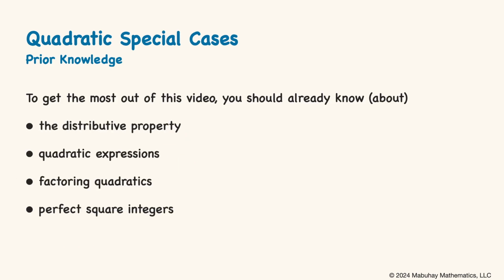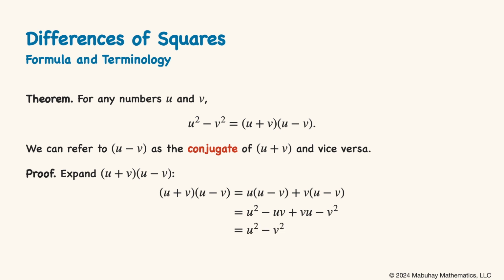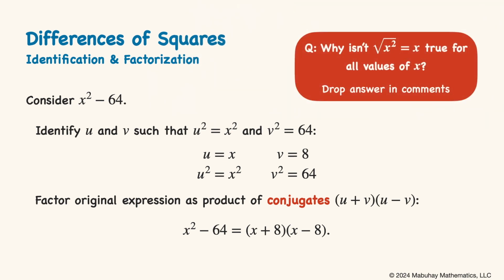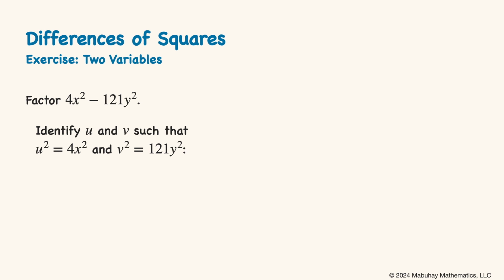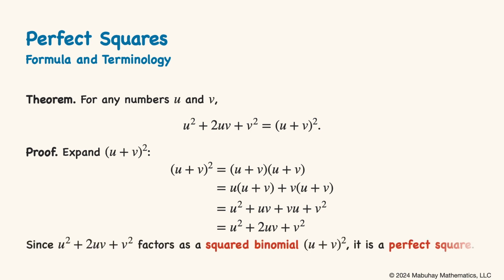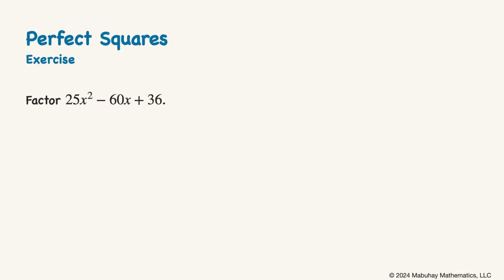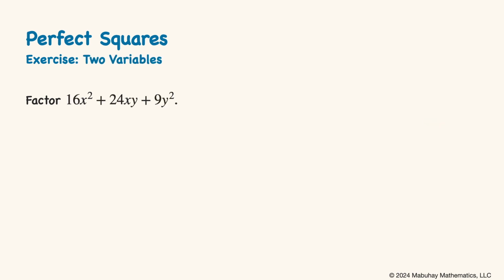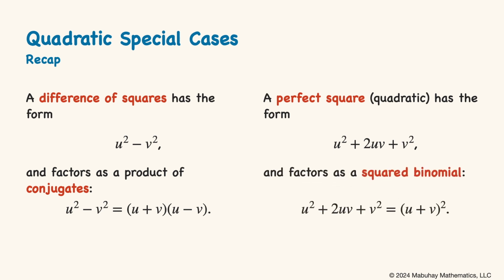Confused by Factoring? LEARN THESE! (Special Quadratics)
Having trouble factoring special quadratics? In this educational video, we will break down quadratic special cases to help you learn the concepts needed to solve these types of math problems. Whether you're an algebra student, a calc student needing a refresher, or if you just who want to brush up on factoring, this tutorial will guide you through the process of identifying and factoring perfect squares and differences of squares with ease. Get ready to improve your problem-solving skills and become a factoring pro with the help of a math tutor. Watch now to master the art of factoring!

Need more support?  We're here for you!